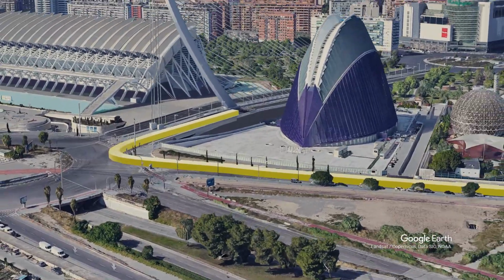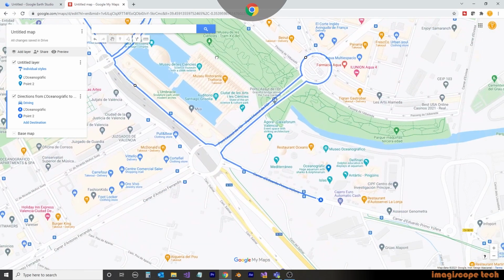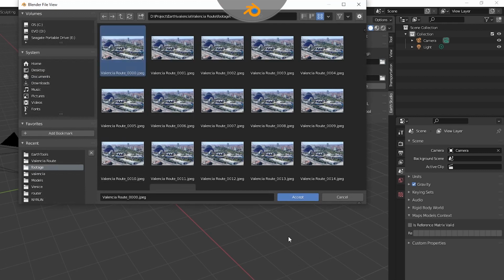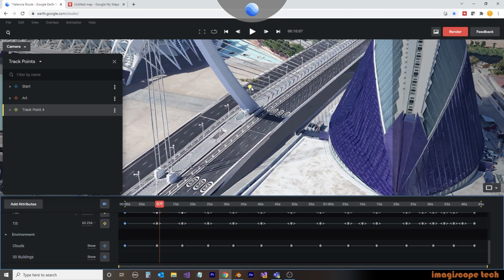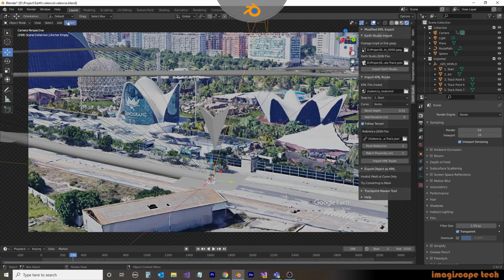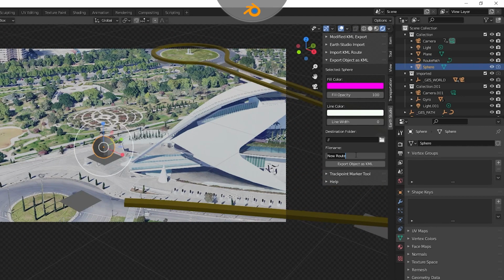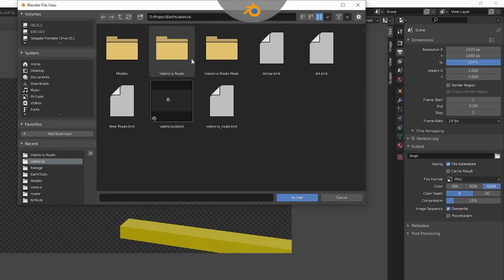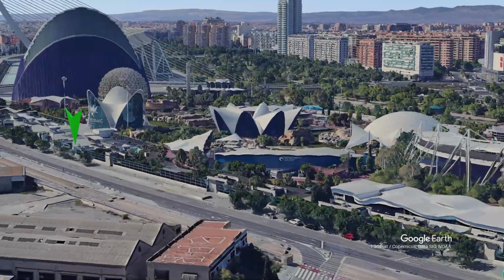Earth Studio Tools for Blender 1.2 - Major feature update // Part 1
Part 1: Now with Earth Studio Tools 1.2 you can export 3D objects right into Google Earth Studio. Seamless KML routes and green screen integration takes Google Earth Studio to a whole new level.  The additional Marker Maker will make creating animated maps easy.

Part 3: Compositing in Blender - Don't have Adobe After Effect - no problem - do it for free.

0:42 Introduction
1:45 Download Earth Studio Tools
2:17 Install add-on
3:10 Creating KML route
5:04 Importing KML file into Google Earth Studio
5:45 Building animation
7:35 Importing with Earth Studio Tools
8:14 Creating 3D objects, importing into Google Earth Studio
10:23 Setting up KML route
12:20 Importing KML route in Blender
14:34 Styling/Configuring route
16:44 Editing/Correcting bad KML routes
18:00 Export KML from Blender, import into Google Earth Studio
18:46 Rendering Mask images
19:22 Animating route in Blender
20:47 Adding 3D object to scene
22:04 Compositing in After Effects
25:20 Final result